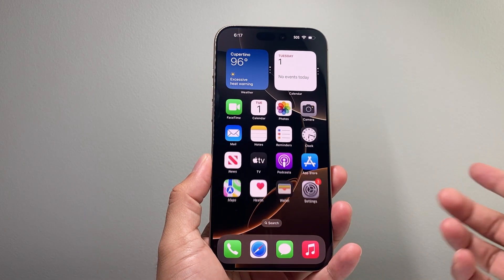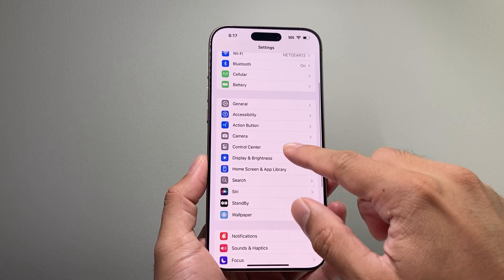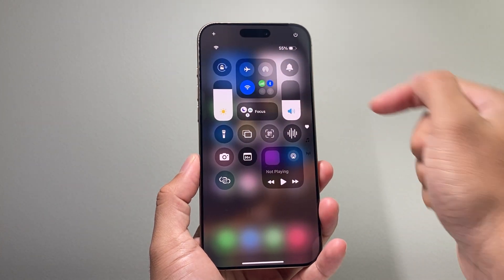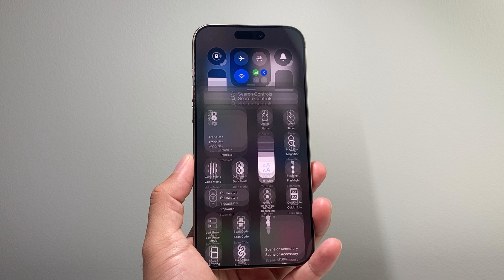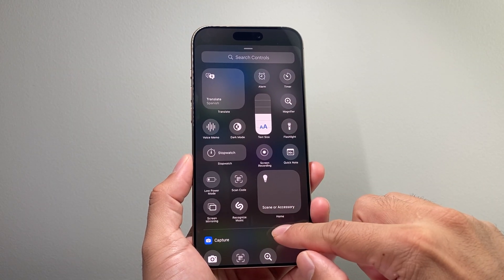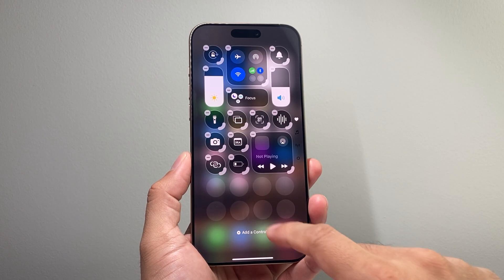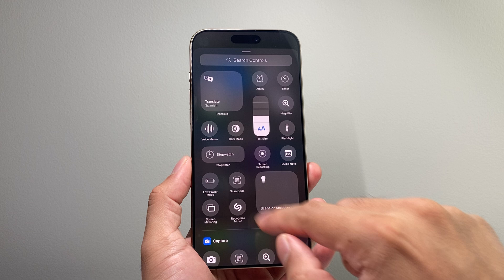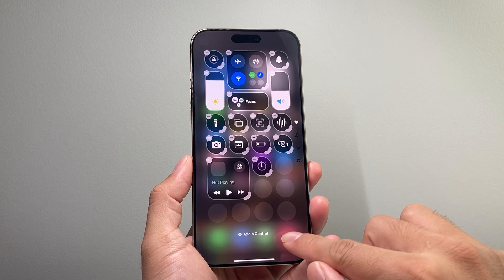How To Add a Control To Control Center on iOS 18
Here's how to add a control to the Control Center menu on iPhone on iOS 18!